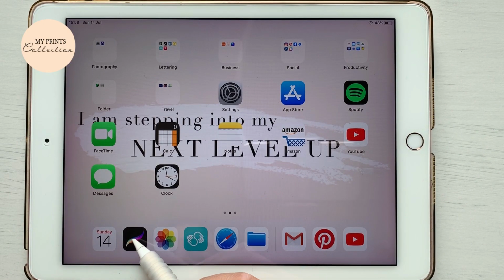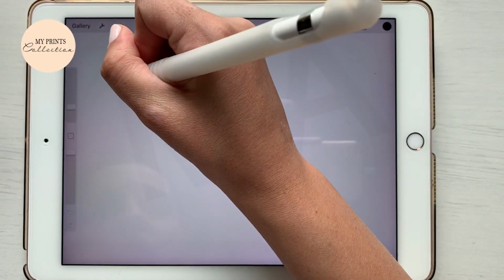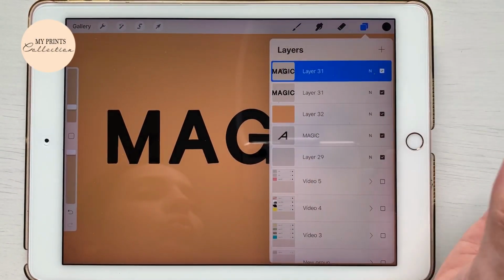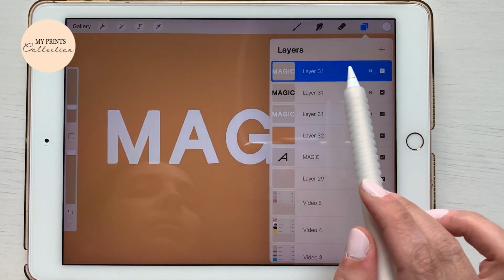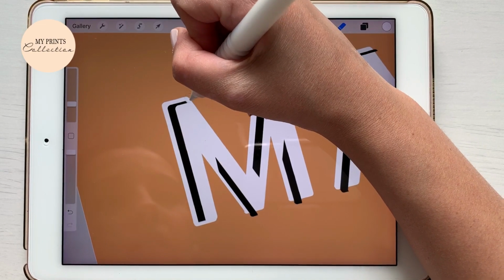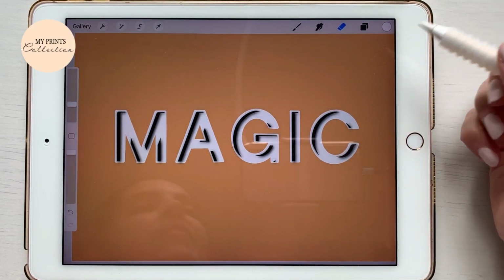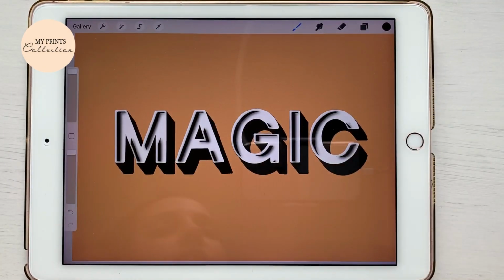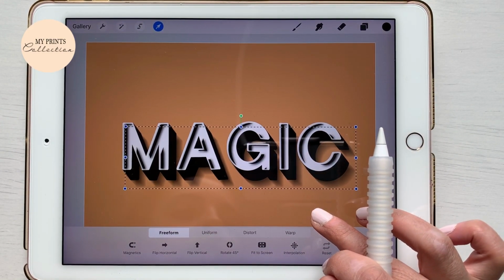PROCREATE | How to Create an Isometric Effect | iPad Pro & Procreate App | FREE Brush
Learn how to create an Isometric effect to add to your Digital Lettering on the iPad Pro with the Procreate App.

New easy illustration, speed painting and lettering tutorial every week.
More Procreate Brushes - Store
Materials used:
- iPad Pro 9.7
- Apple Pencil
- Procreate App
Daily funny and sarcastic inspiration